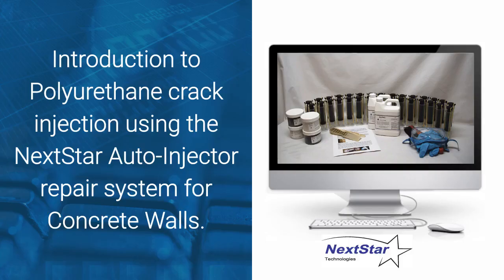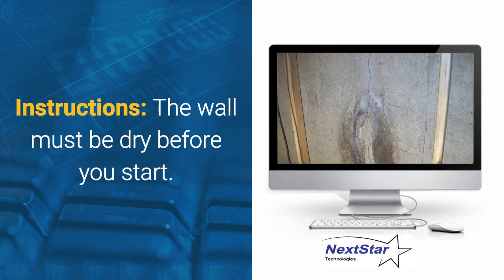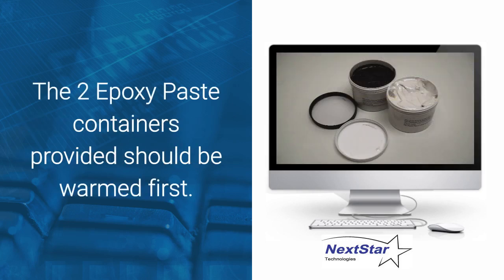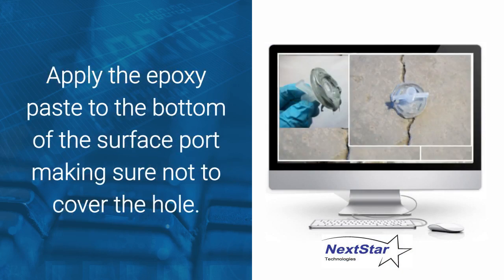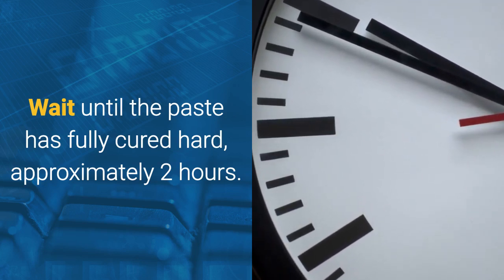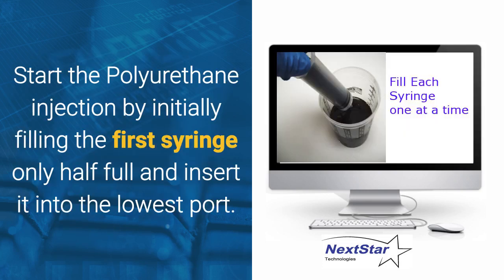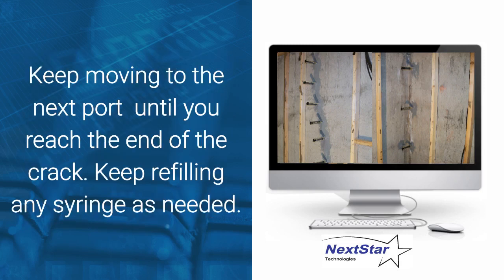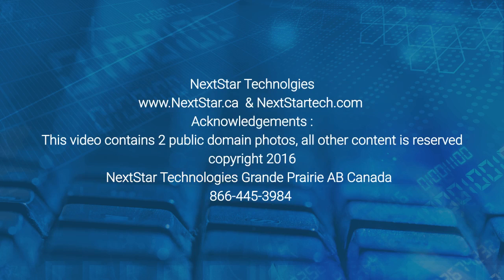NextStar Polyurethane crack injection kit 1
NextStar Technologies universal Polyurethane Crack Injection Kit 1 using Auto injectors for leaking poured concrete walls. Stop water and provide permanent solution using polyurethane for non structural foundation repairs. How to repair basement and poured concrete walls with the NextStar kit 1 kit located